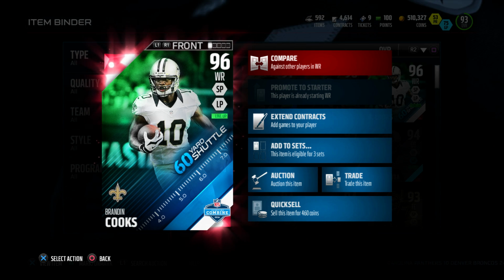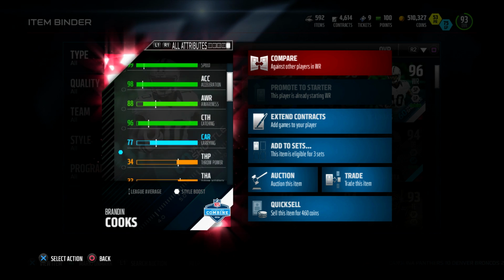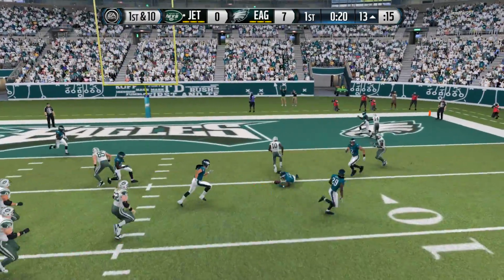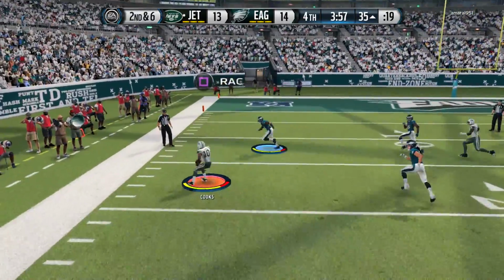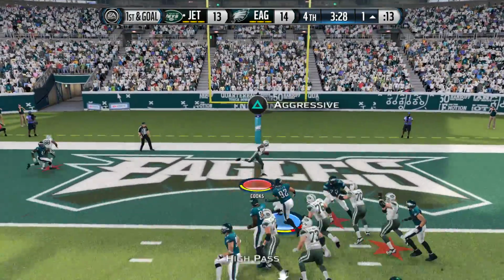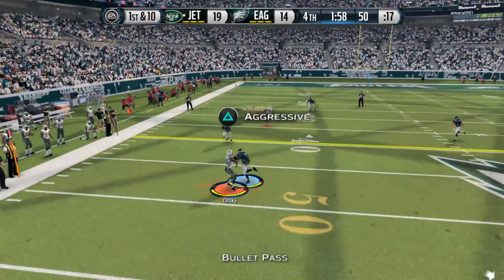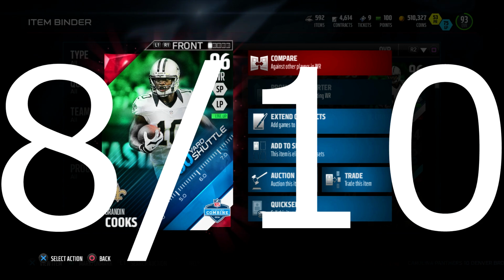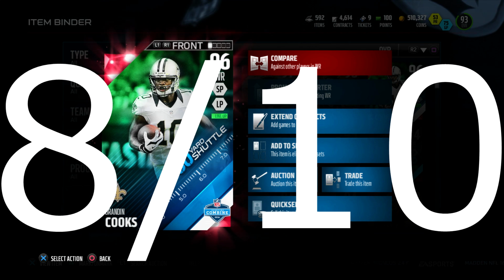96 Combine Brandon Cooks Review | Player Review | Madden 16 Ultimate Team Gameplay | MUT 16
This is 96 Combine Brandon Cooks Review, hopefully you guys enjoy.